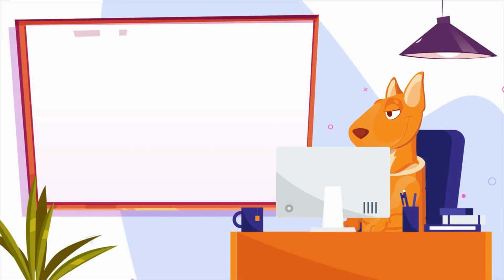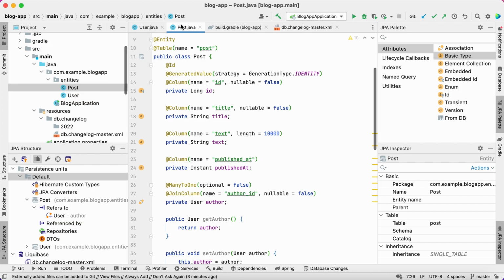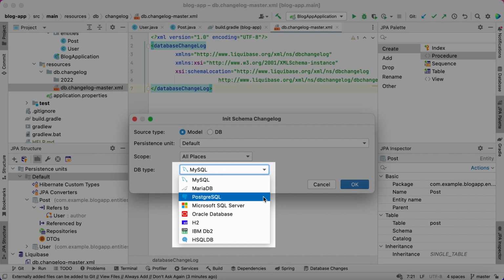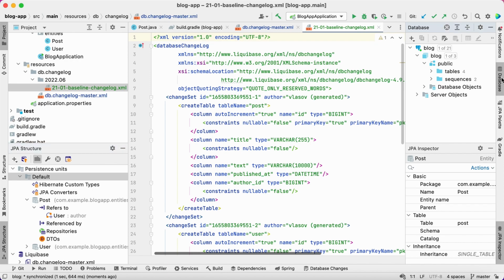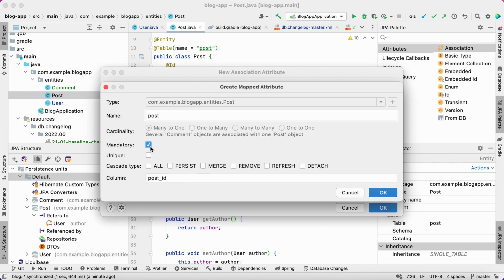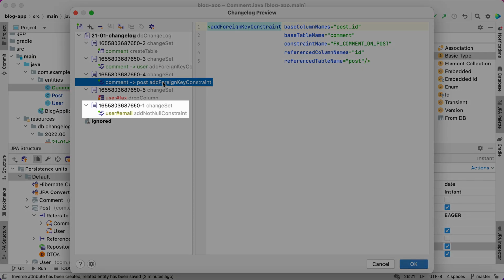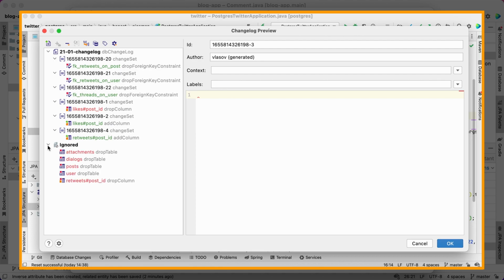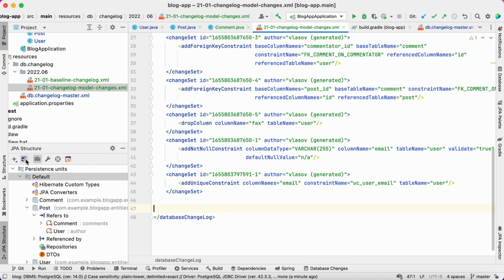Use Liquibase with JPA/Hibernate entities in IntelliJ IDEA | JPA Buddy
Diff & Init Liquibase changelog generation are extremely useful features that save a lot of time from routine work. Init schema Liquibase changelog action helps developers to generate a database schema from scratch. It can use your JPA entities or existing database as a source. As a result, you will get a Liquibase changelog with all required commands for schema initialization. By using Diff Liquibase changelog action, you can automatically generate a Liquibase changelog that contains all required code to update the database, so it complies with your JPA model.

00:00 – Introduction
00:52 – Application overview
01:12 – Generating Liquibase init changelog
02:43 – Adding changes to the JPA data model
03:45 – Generating Liquibase diff changelog
05:20 – Appending changeSets to the existing changelog
05:52 – Thank you!

JPA Buddy is an IntelliJ IDEA plugin that helps developers work efficiently with Hibernate, EclipseLink, Spring Data JPA, Flyway, Liquibase, Lombok, MapStruct, and other related technologies in both Java and Kotlin.

The plugin is intended to:
– Lower barrier to entry into development with JPA
– Boost developer’s productivity
– Make sure your code follows best practices

JPA Buddy delivers:
– Intuitive wizards to work with JPA
– Automatic database versioning changelog generation
– Smart inspections to make the code better
– JPA Entities generation based on tables (reverse engineering)
– Visual DTO designer and mapper code generator

You can use JPA Buddy in any project with Spring Boot, Jakarta Enterprise Edition, Quarkus, Micronaut, or even without any framework.